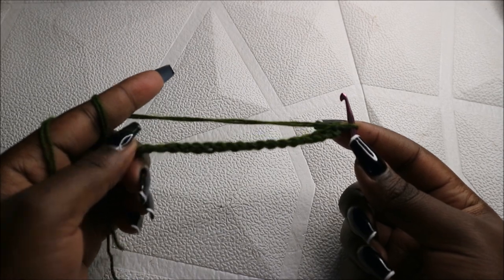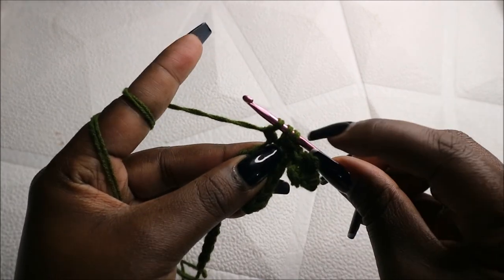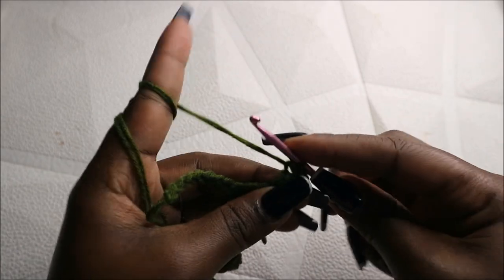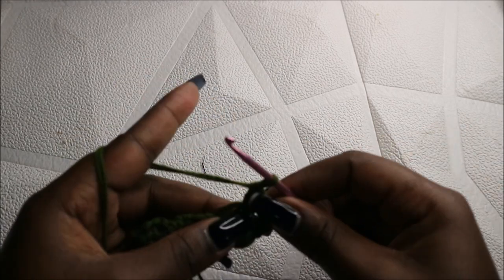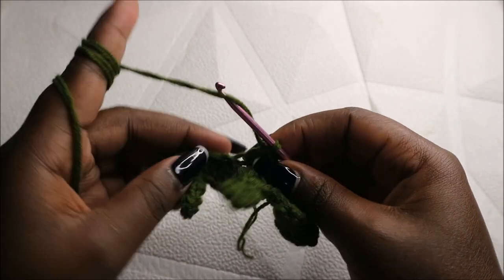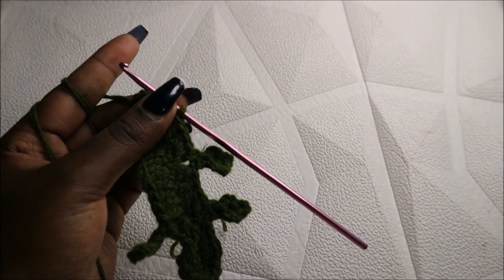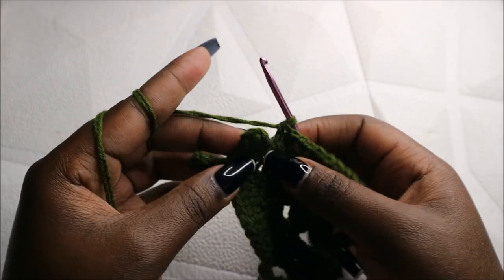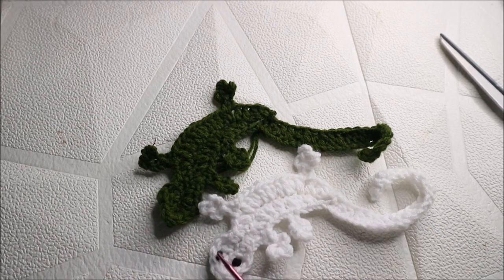HOW TO CROCHET EASY GECKO/LIZARD APPLIQUE IN 20 MINUTES